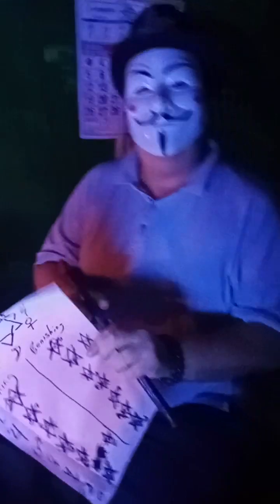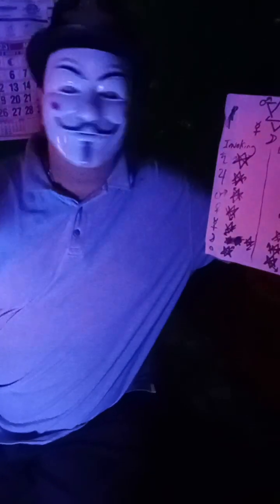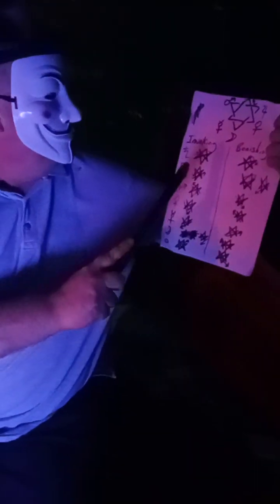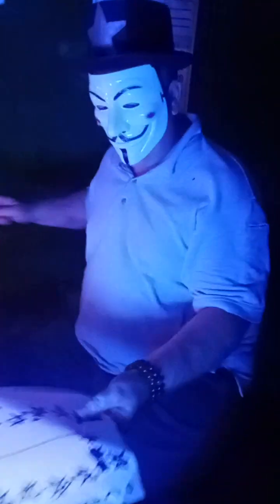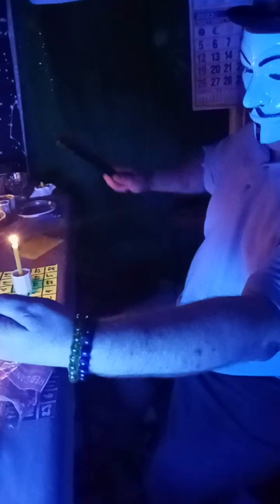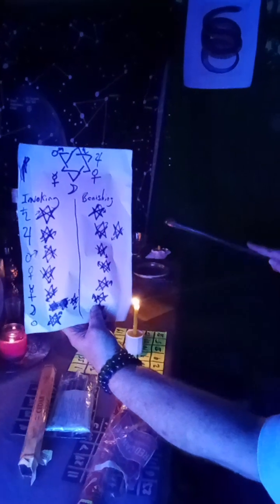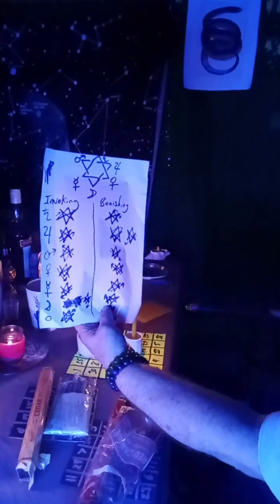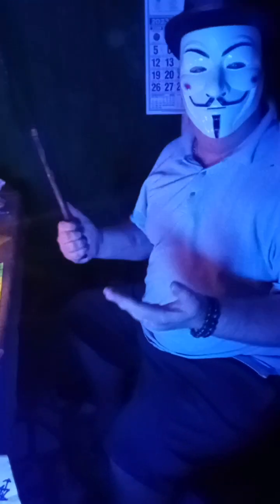3-3-24 Tutorial on basic planetary correspondences and invoking/banishing hexagrams in magic.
Intro level tutorial on basic planetary Magick.